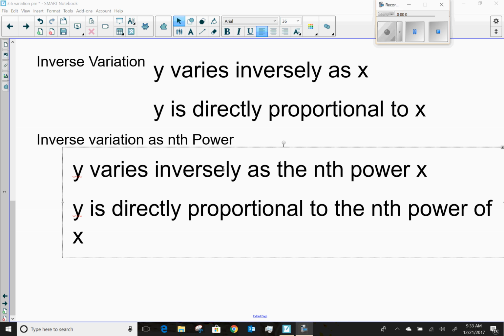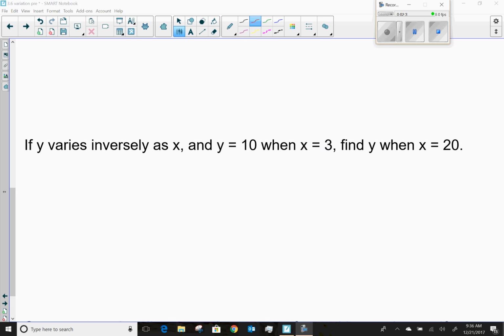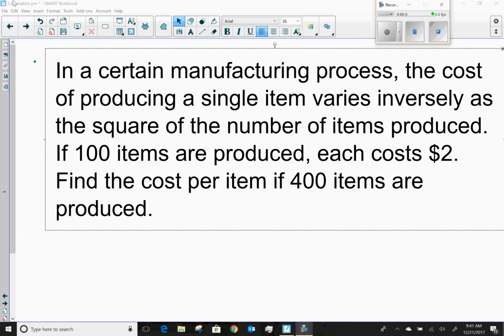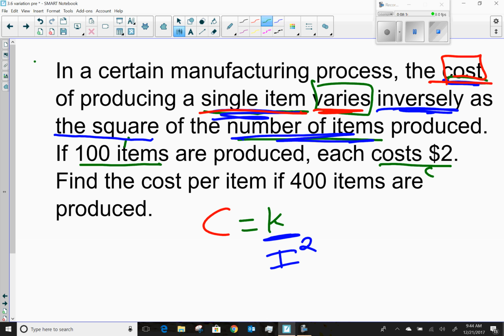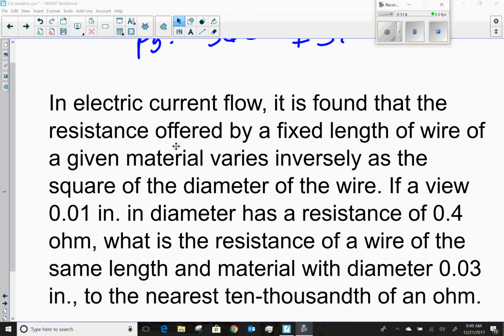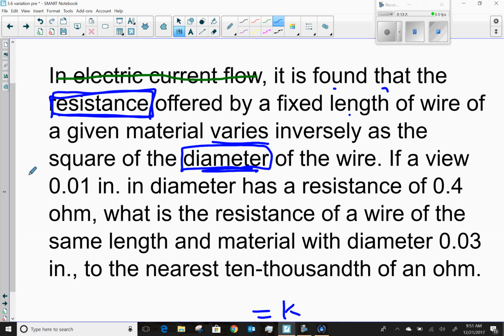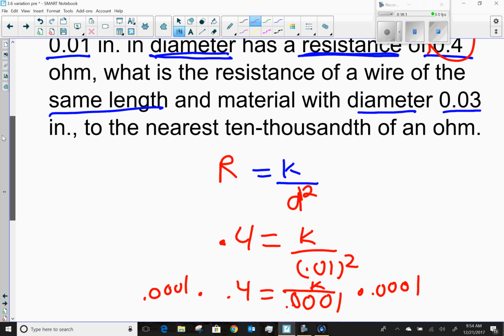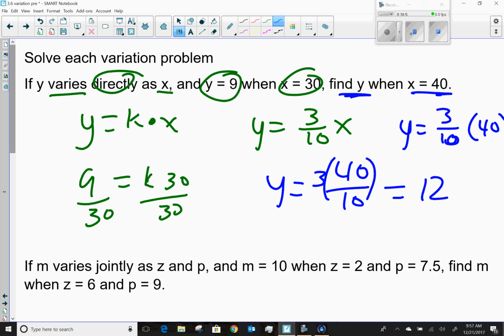PreCal Ch. 3.6 Inverse Variation